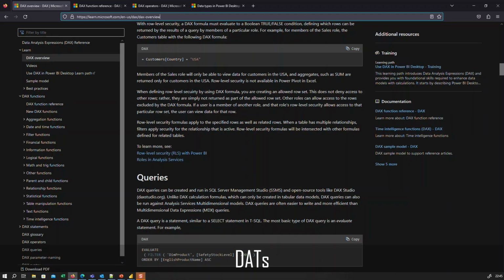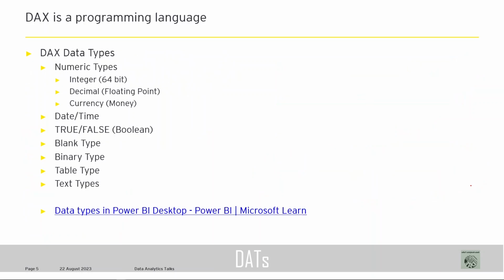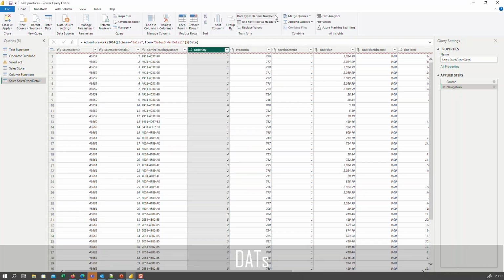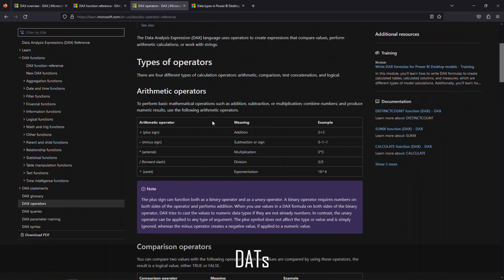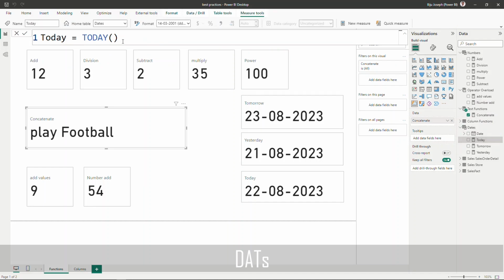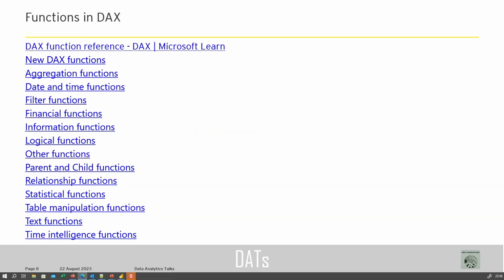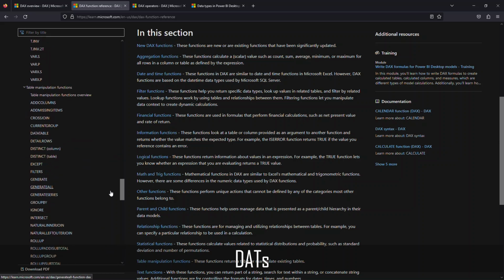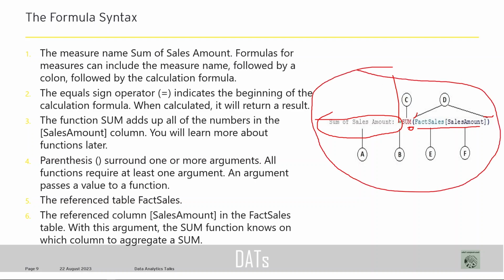DAX Power BI / How to DAX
Learn how to use DAX functions and operators to build formulas and expressions in Power BI, Analysis Services, and Power Pivot in Excel data models.